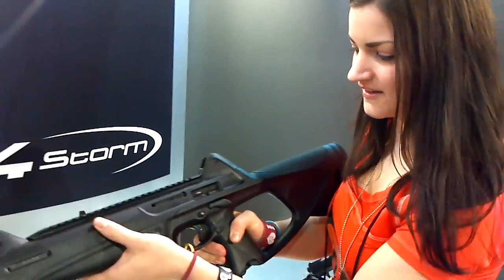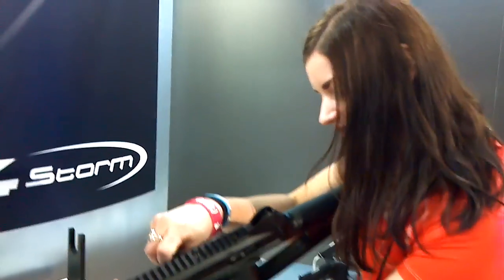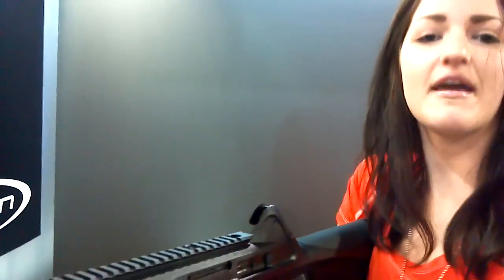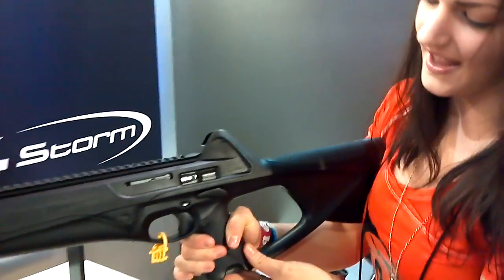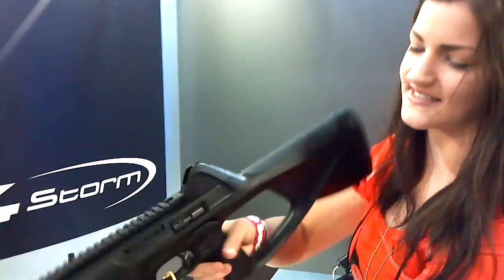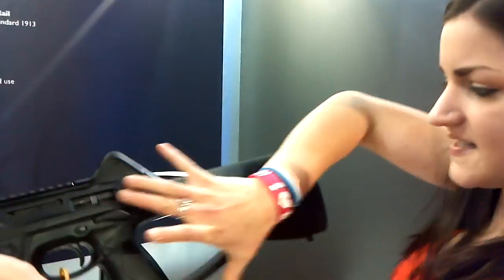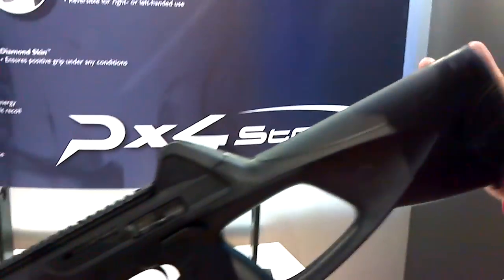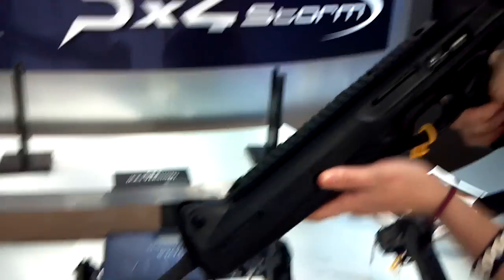Beretta CX4 Storm SHOT Show 2012 - FateofDestinee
I know it isn't new, but as I perused Beretta's booth at SHOT Show 2012, this slick looking carbine caught my attention: the CX4 Storm. What stood out to me was the ergonomic stock, pistol magazine (it accepts magazines from other Beretta handguns, including the 92, 96, and PX4 series), and the rail - this particular model only has one, more can be added. It also has an ambidextrous magazine release and ejector. I'm planning to give this rifle a more in depth review in the future. PASSWORD: Destinee